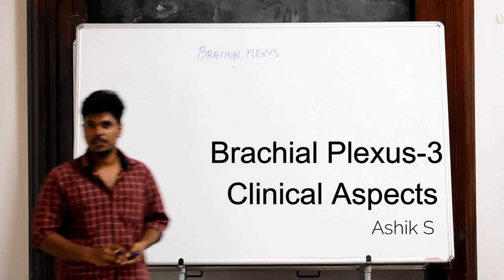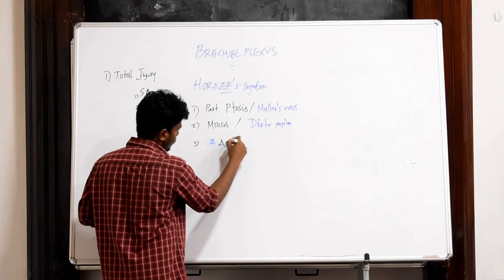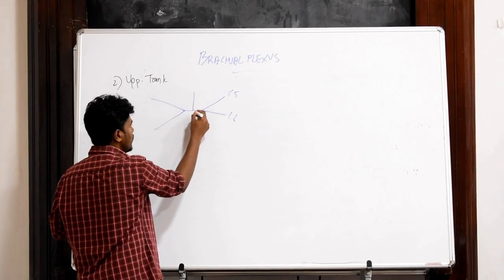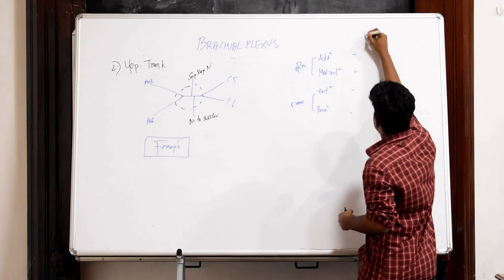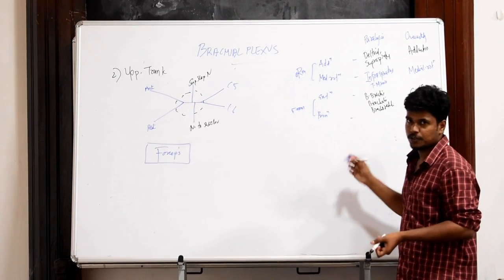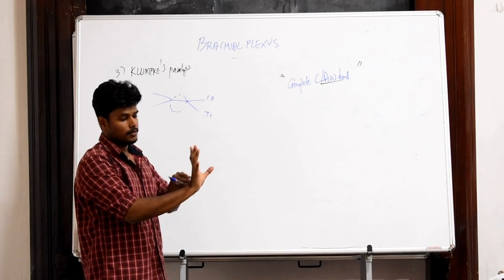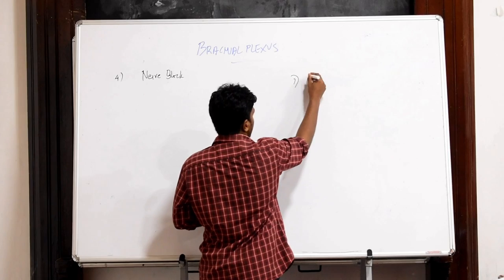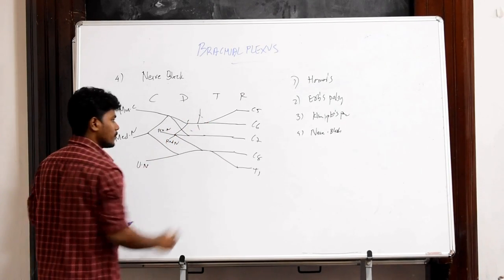Brachial plexus-3 Clinical Aspects.Anatomy lecture .Government Medical College Trivandrum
Brachial plexus-3 Clinical Aspects.Anatomy lecture by Ashik, S
Pratiti lecturs is an initiative of SFI TMC unit. It is a series of lectures taken by eminent students among us. The lectures are unique for their simplicity and exam oriented aproach.